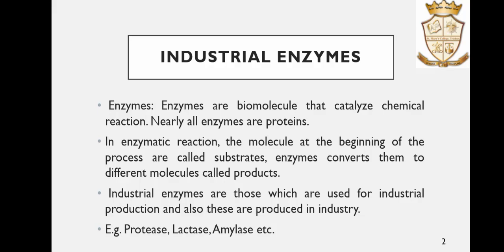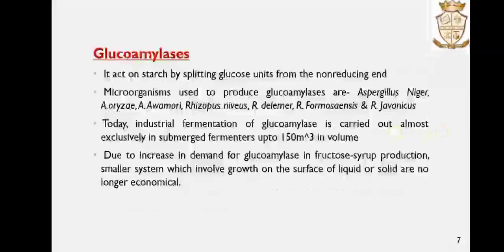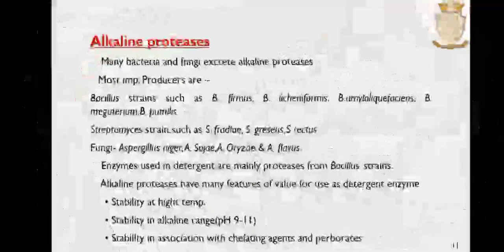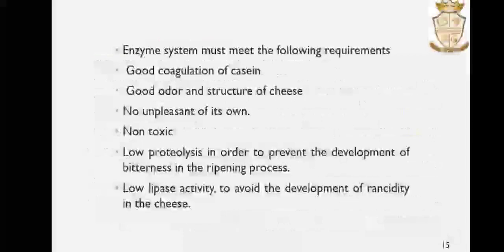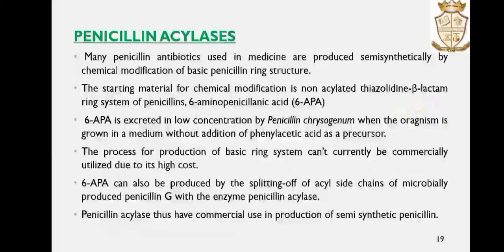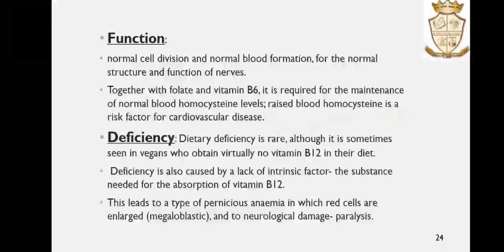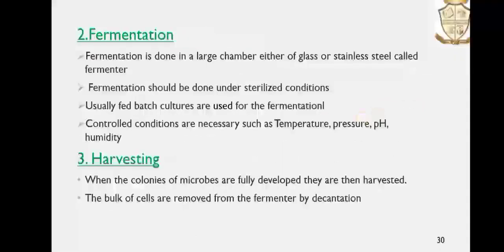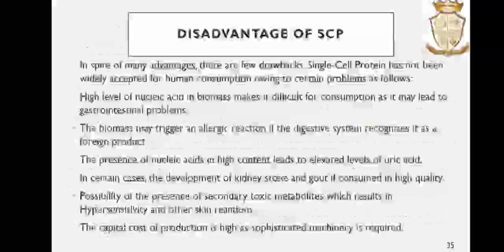Industrial Enzymes ,Vitamin B12 , Single Cell Protein